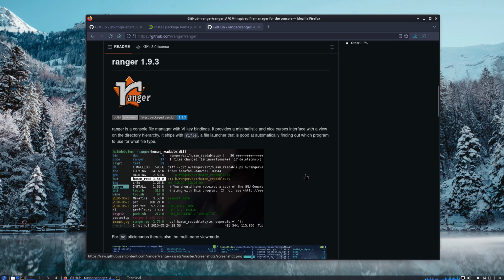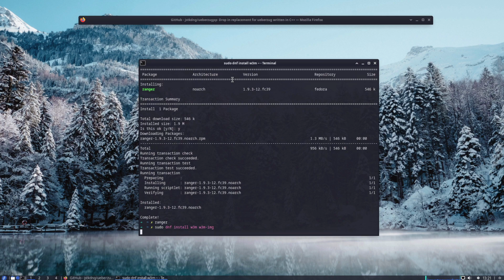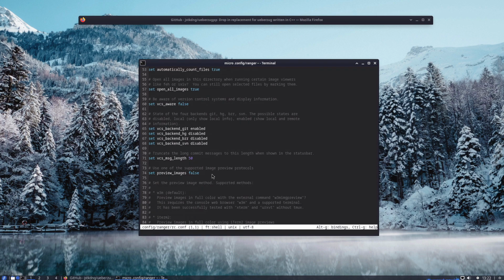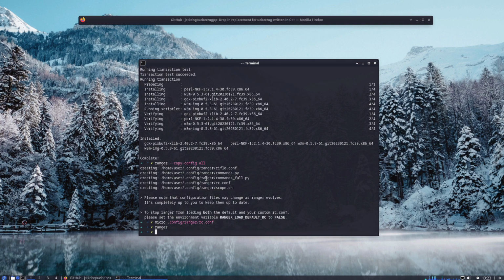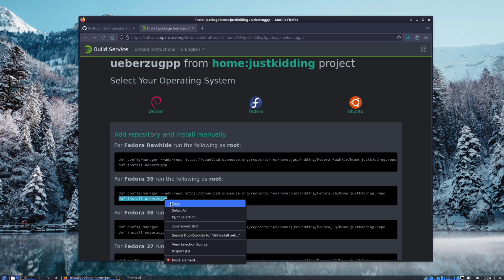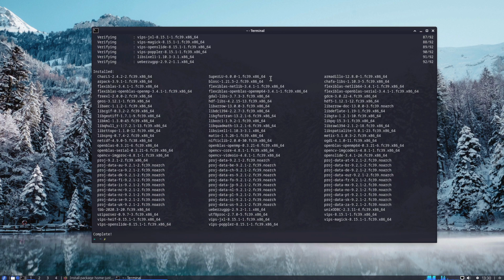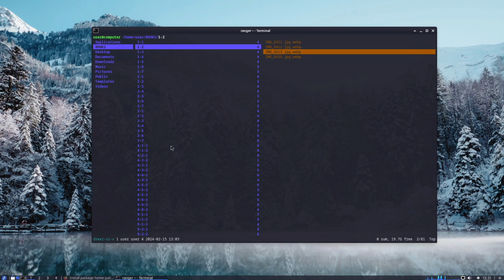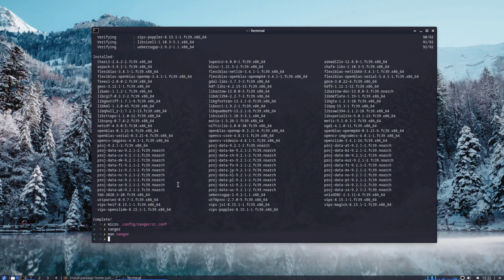How to install Ranger and Ueberzug++ on Fedora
File manager in terminal, for all those that love terminal stuff that much. And with the replacemnt for ueberzug, ueberzug++. Now you can preview images in your terminal, just like before. Of course if the terminal emulator supports it :)